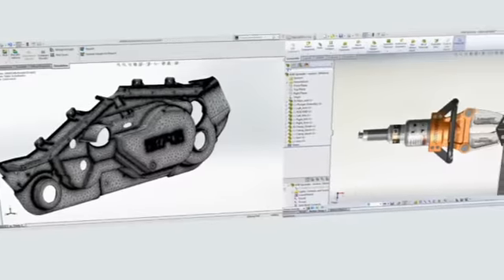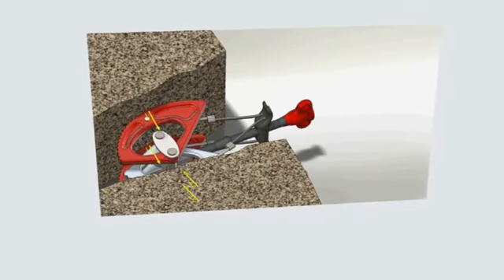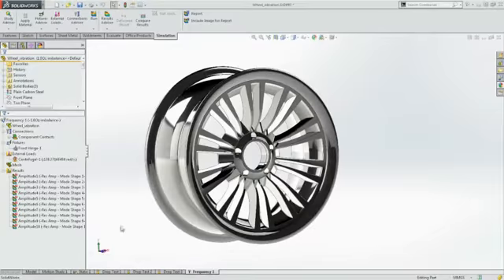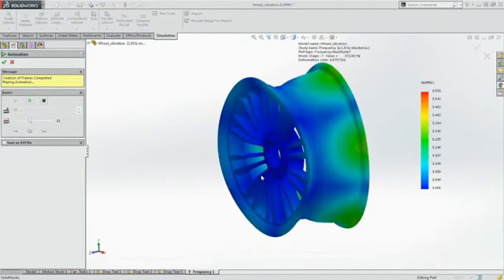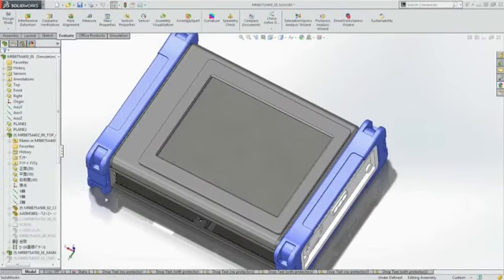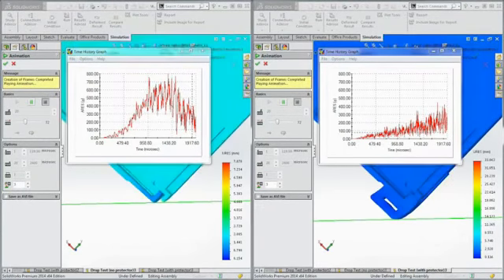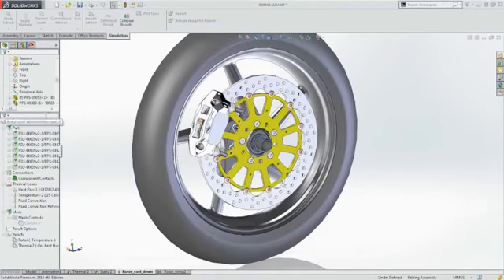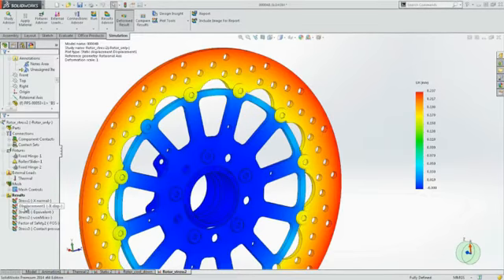Simulation Beyond SOLIDWORKS Premium SOLIDWORKS Simulation Professional